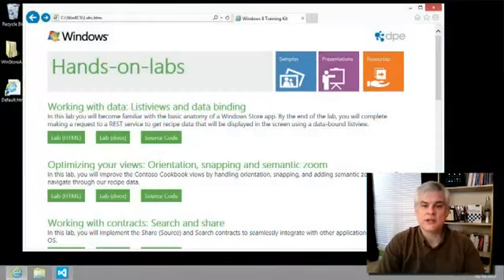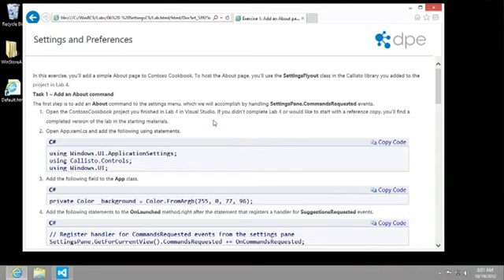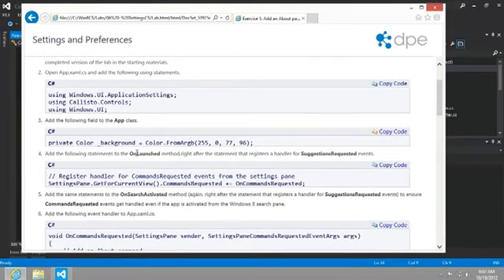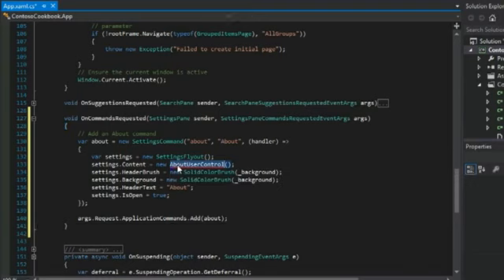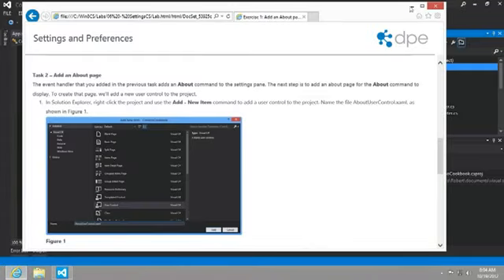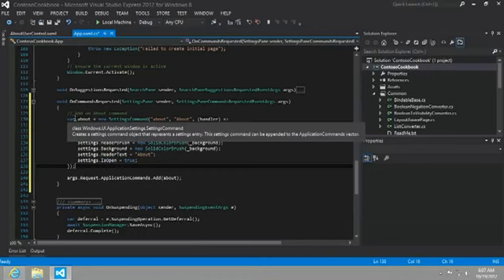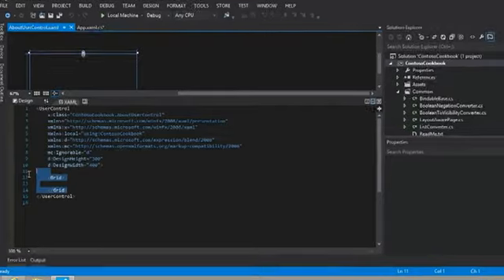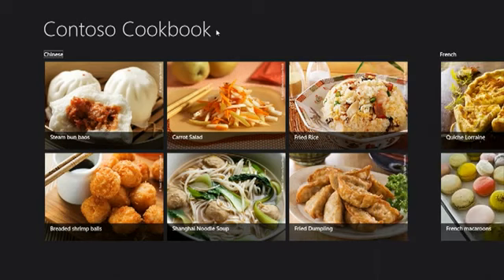25 Adding a Settings Command and Settings Flyout Part 25